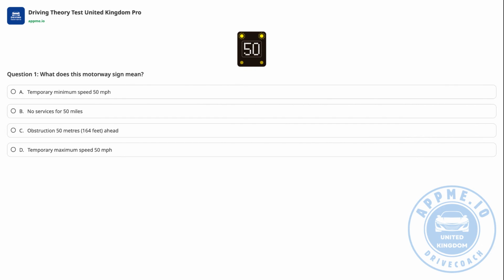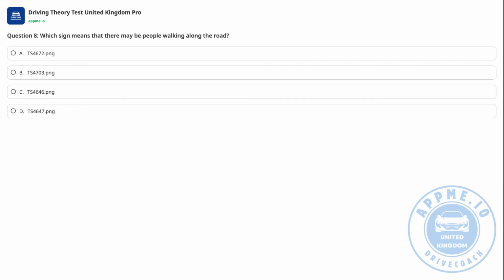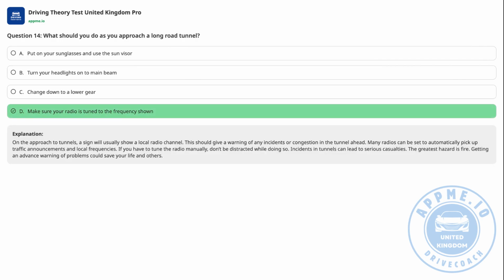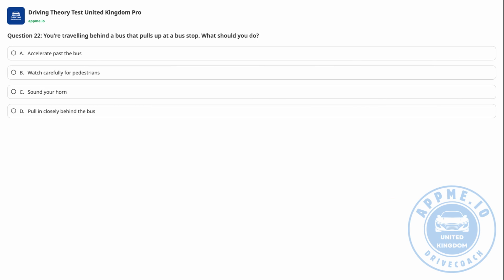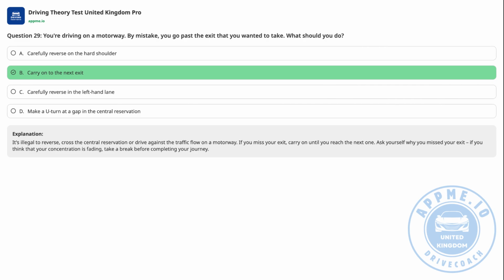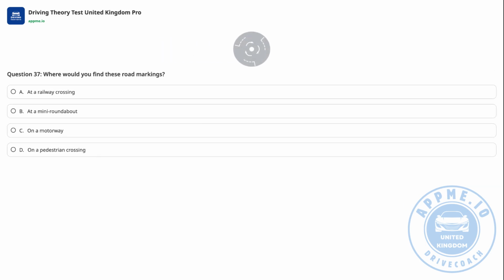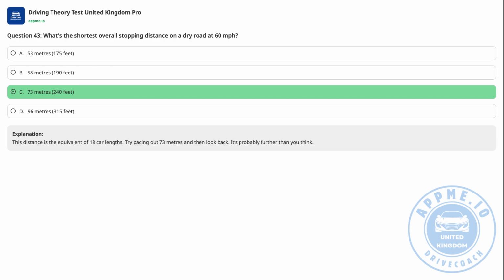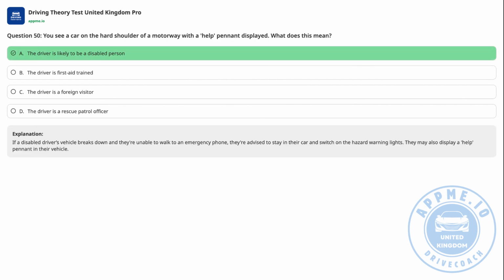Driving Theory Test UK PRO 2026 | 50 REAL Car Questions | DVSA Exam Practice | Part #71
Getting ready to pass the UK driving theory test in 2026? 🚗📘
Welcome to Driving Theory Test UK PRO 2026—your go to channel for realistic practice questions, clear explanations, and quick study tips to help you pass first time.

In this video, you’ll practice the most common UK theory test questions in a multiple choice format so you can get familiar with the wording, Highway Code rules, road signs, and safe driving situations you will face on test day.

 👉 UK road rules from the Highway Code explained simply.
 👉Road signs, markings, signals, and right of way.
 👉Speed limits, stopping distances, and hazard awareness basics.
 👉Realistic practice questions designed to match the exam style.